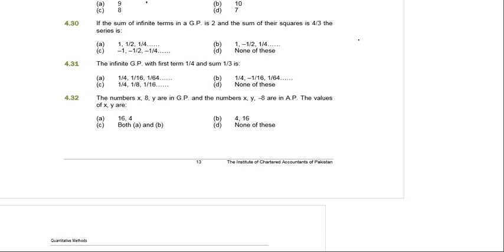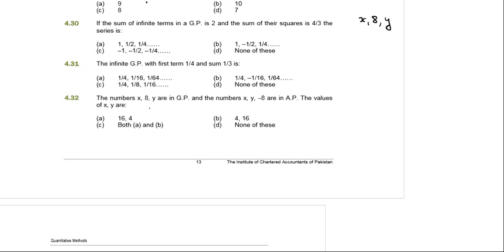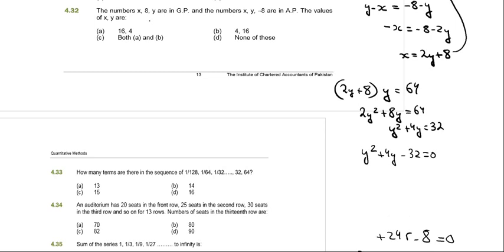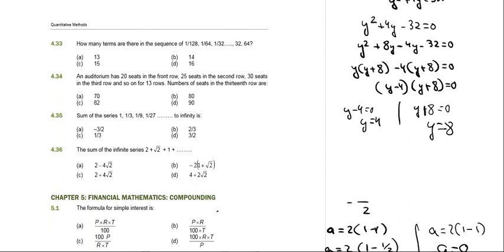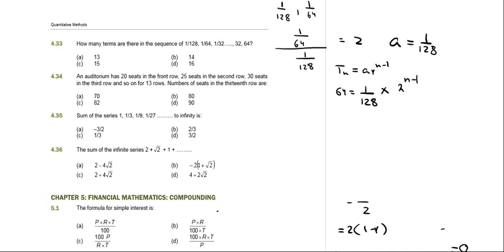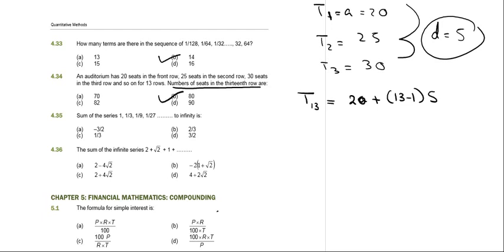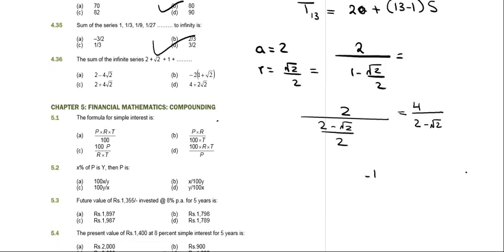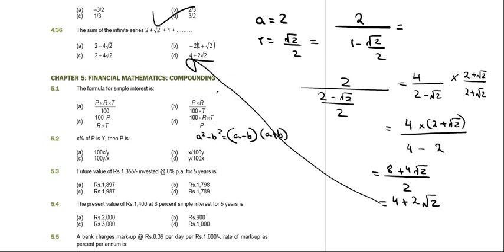afc question bank solution chapter 4 4 31 to 4 35